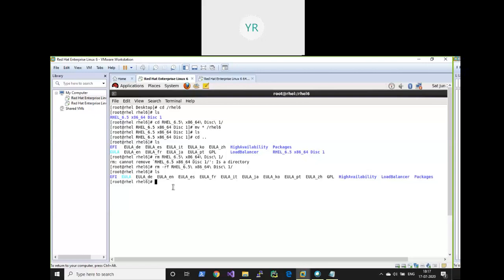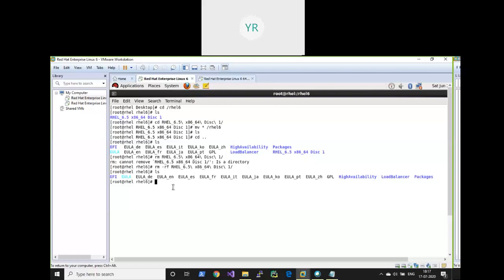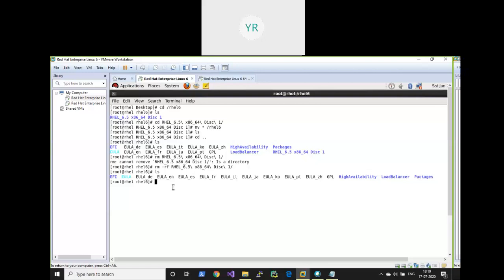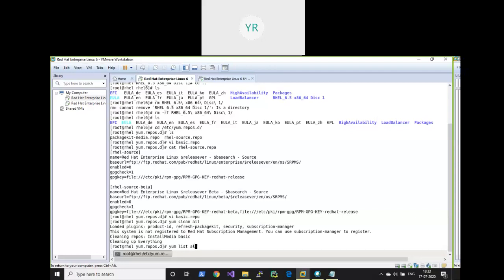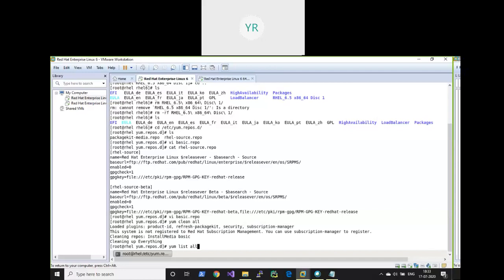How to configure yum repository in linux? part 1 | /etc/yum.repos.d | .repo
This video explains how to configure yum repository in RHEL 6.